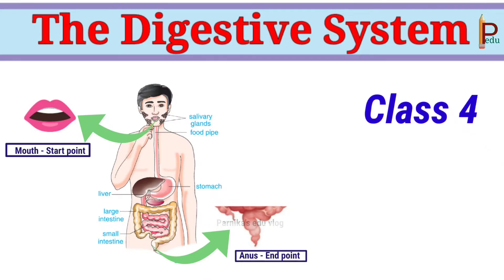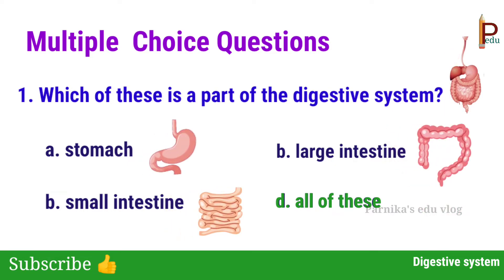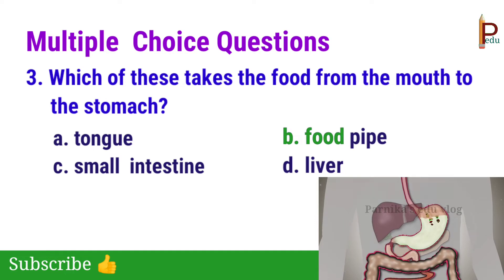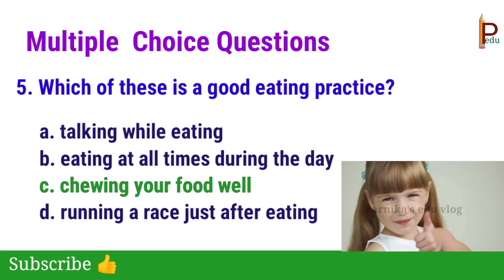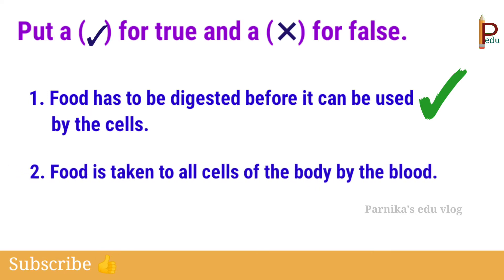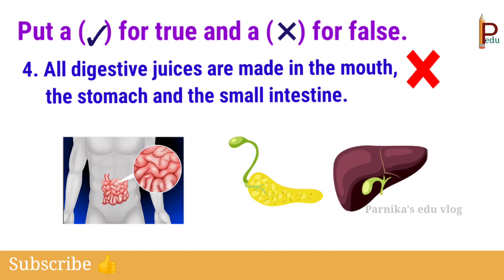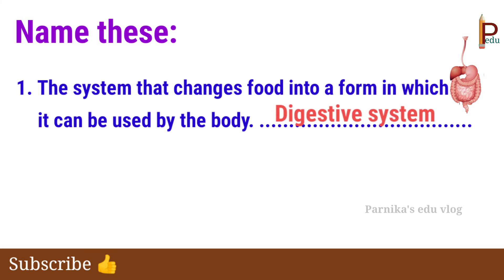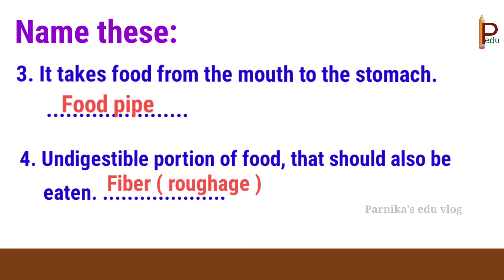The Digestive system Question and Answers Class4 || Digesting food Q & A || Food and Digestion Q & A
In this video you will learn about the Digestive system Questions and Answers How different parts of our body helps in digesting food and also The proper way of eating food... This lesson is for Class 4 CBSE/ICSE Science .